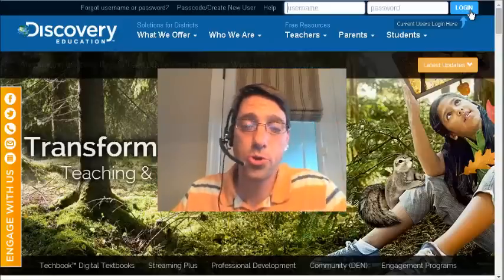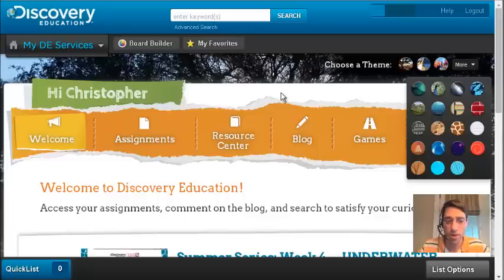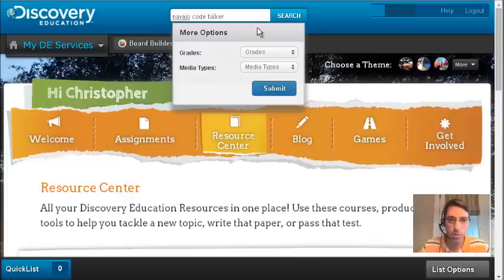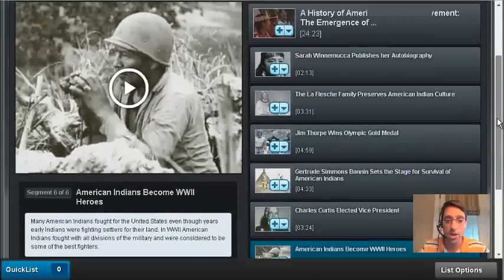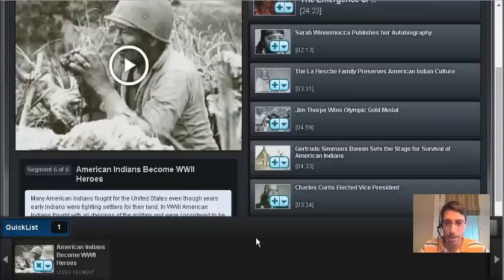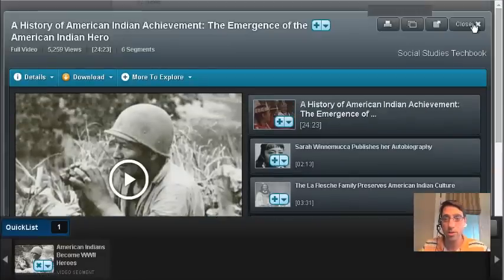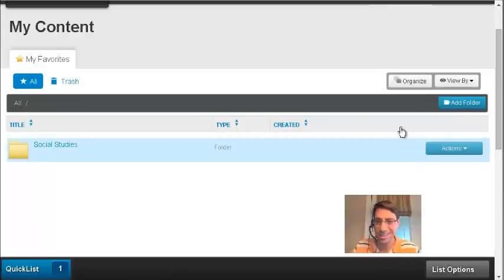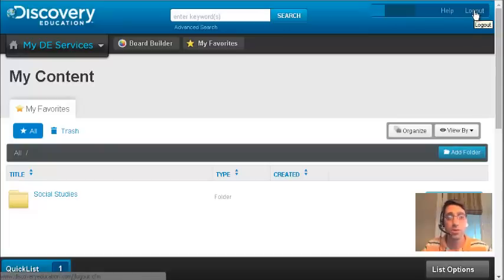Discovery Ed - Basics